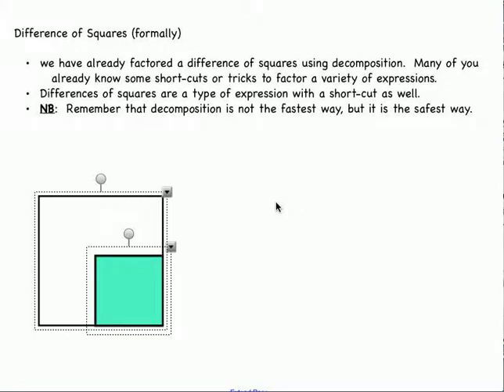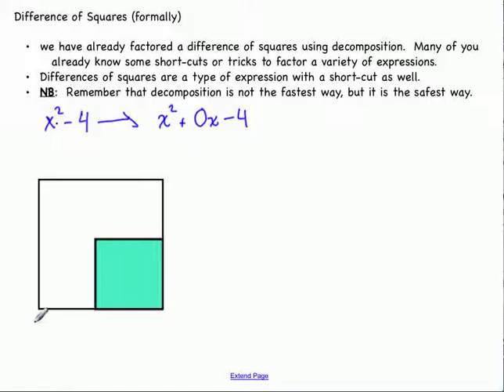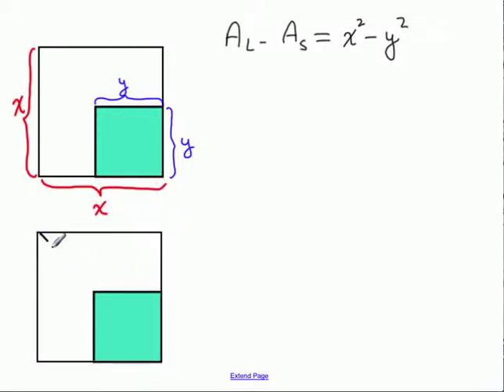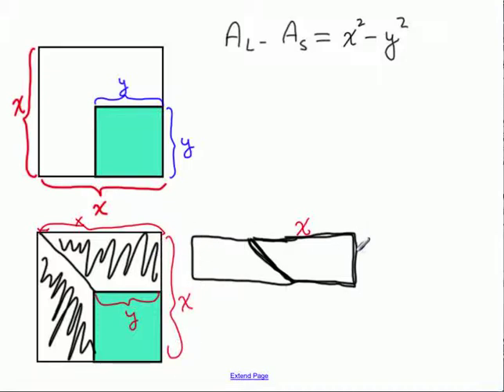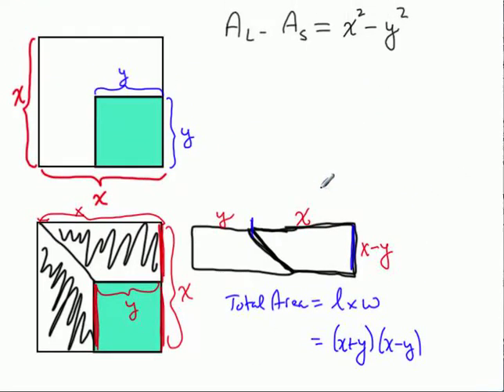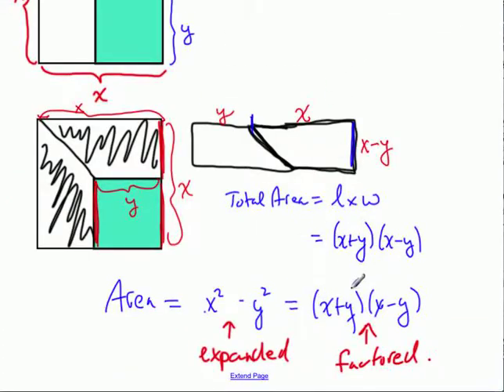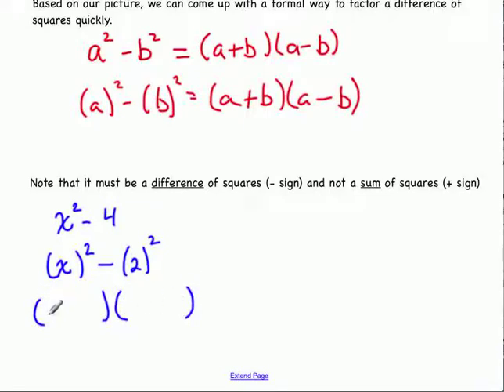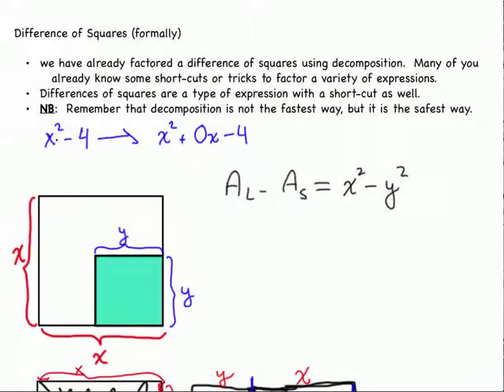Factoring Difference of Squares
Using the area model to develop a short cut method for factoring a difference of squares.  We have done this by decomposition